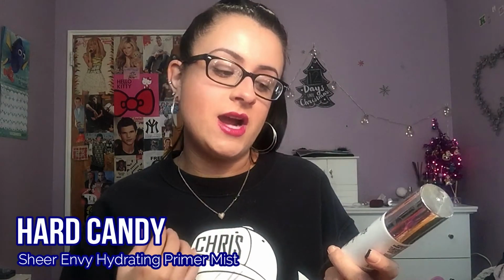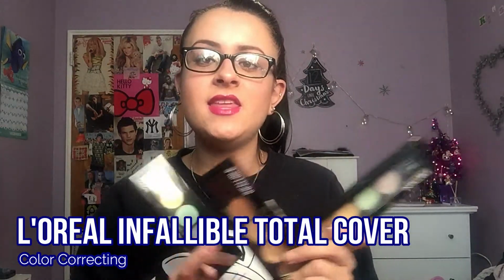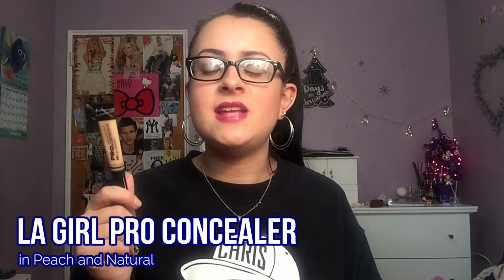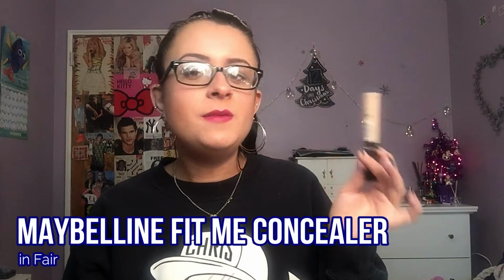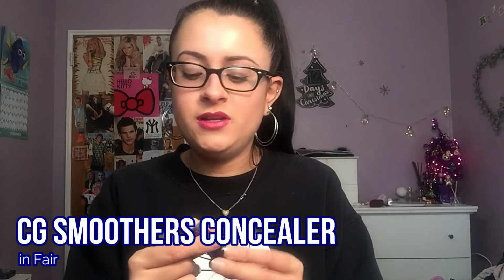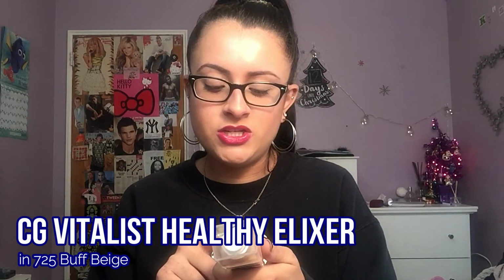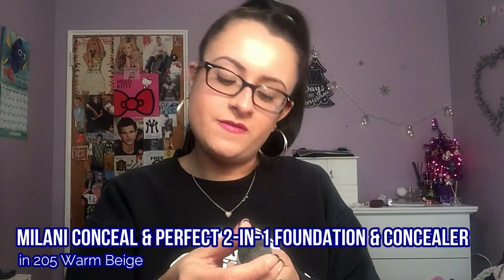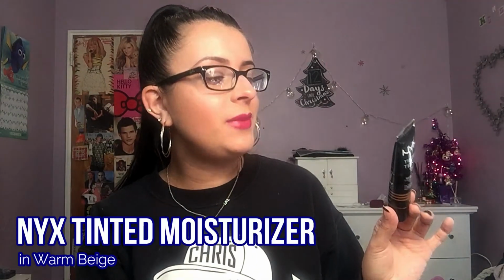MY PRIMER, CONCEALER AND FOUNDATION COLLECTION! ✨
OPEN ME

Hey girl hey! Today's video was supposed to be a tut, butttt ya know eye issues lol. Any ways, today I'm showing you my primer, concealer and foundation drawer. I really want to make this a little series on my channel and go drawer by drawer to show you my whole makeup collection!

OCTOBER SAMPLE TUESDAY UNBOXING + DECORATING THE